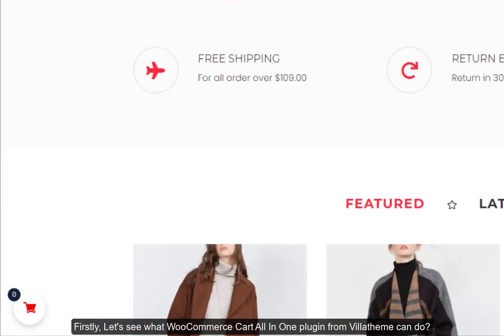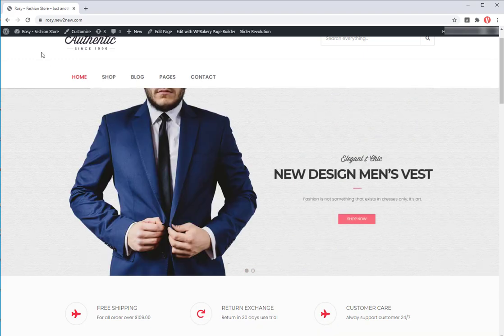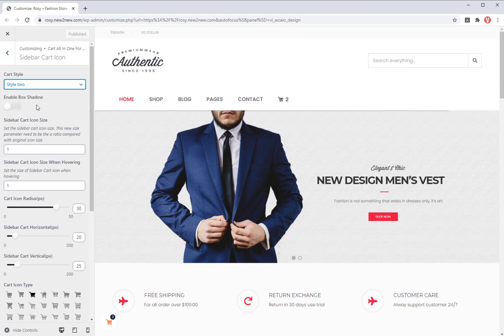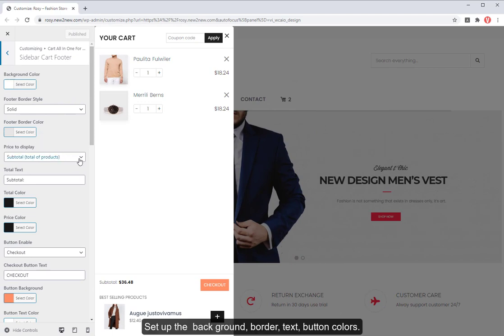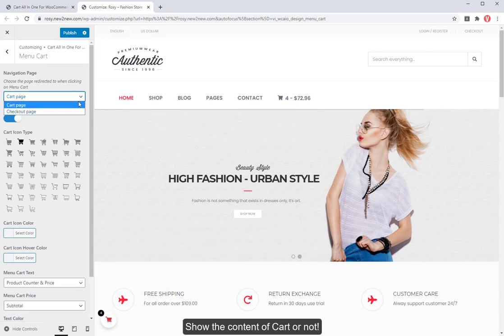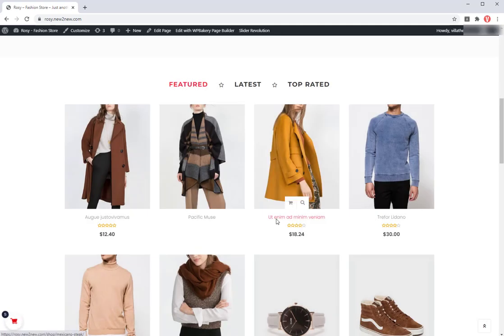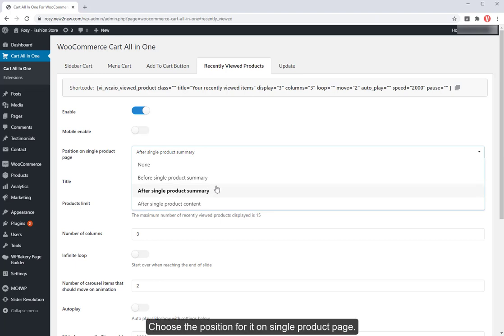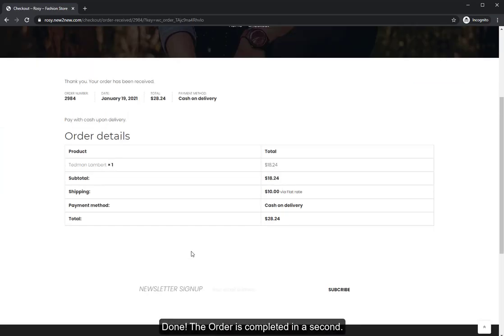How to install and use WooCommerce Cart All In One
WooCommerce Cart All In One Plugin is a powerful extension which helps to innovate the functions of the Cart on the WooCommerce. The plugin also provides users with many useful tools to design all the elements relating such as Sidebar Cart, Menu Cart, Sticky Add To Cart button, Checkout on Sidebar Cart, which will make your WooCommerce Store to work more effectively.
► This video guides you on how to:
00:00 Intro
01:30 Install plugin
01:59 Set up and design Sidebar Cart
06:10 Set up and design Menu Cart
06:59 How to use Ajax Add to Cart
07:41 Add To Cart for Variable Products
08:27 Set up and design Sticky Add To Cart Button
09:41 Set up and design Recently Viewed Products
10:28 Set up and design Checkout directly on Sidebar Cart